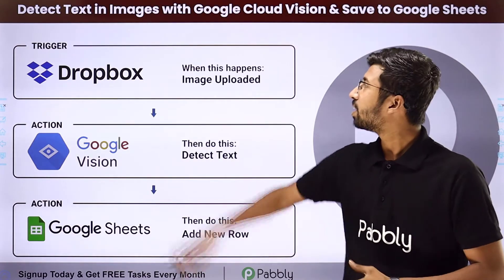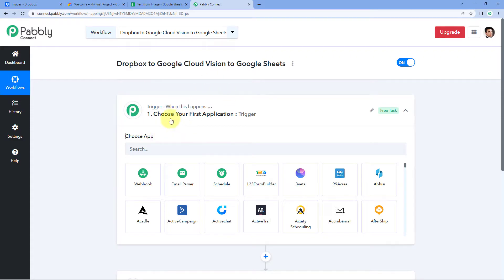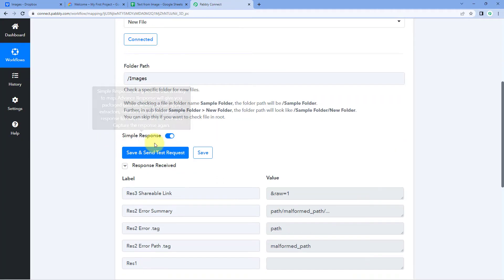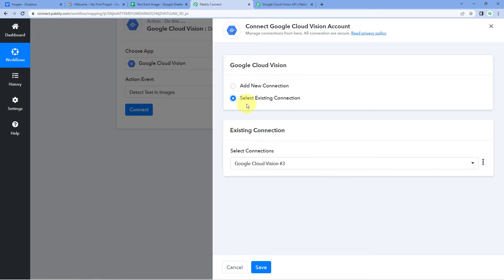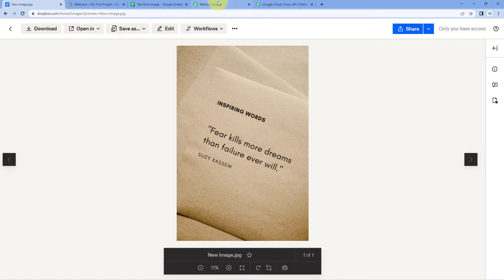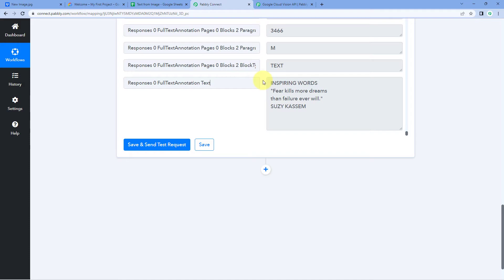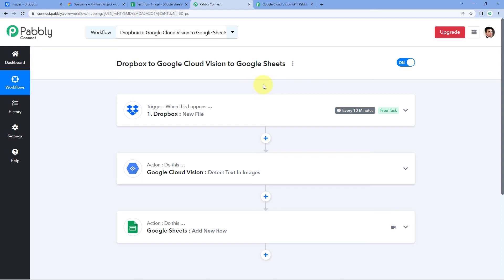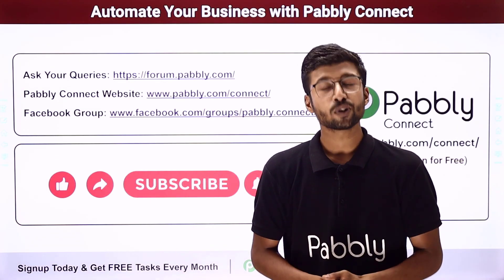How to Detect Text in Images with Google Cloud Vision & Save to Google Sheets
In this video, we will learn how to detect text in images using Google Cloud Vision. We will also learn how to save them to Google Sheets.

Here, we are going to set up Dropbox, Google Cloud Vision & Google Sheets integration. Once you set up this integration, it will automatically detect text in images using Google Cloud Vision & Save them to Google Sheets using Pabbly Connect software.

So check out the video and set up this simple easy-to-do integration.